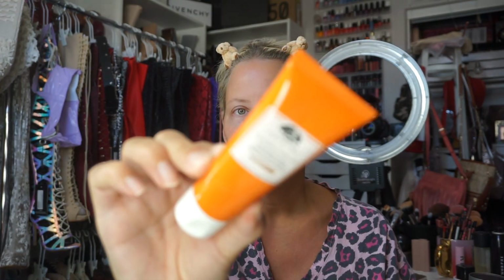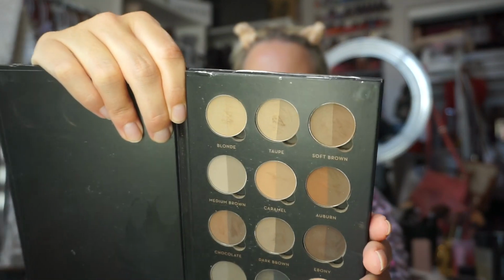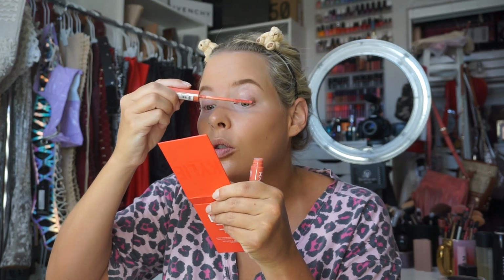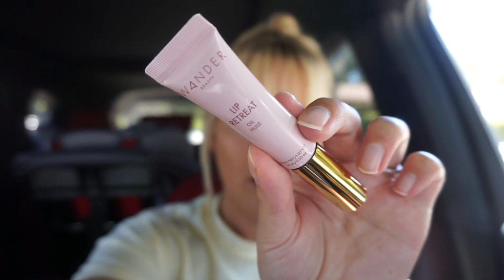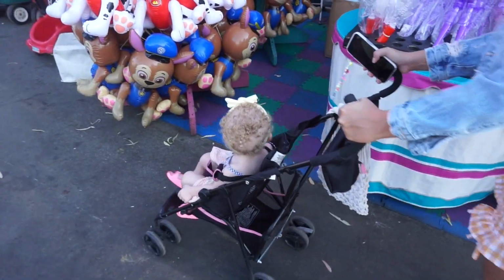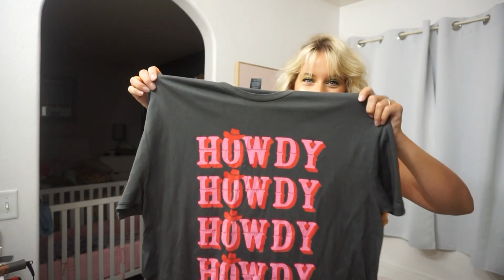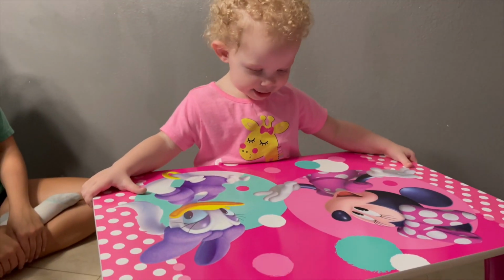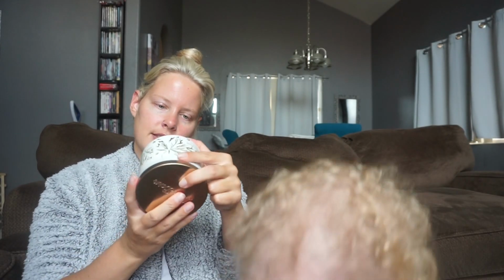VLOG: OC Fair, Makeup Tutorial, Patagonia Model Job & BBW Fall Haul | Brittany Elizabeth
hey guys! hope you enjoyed this vlog! :)
xoxo
-britt